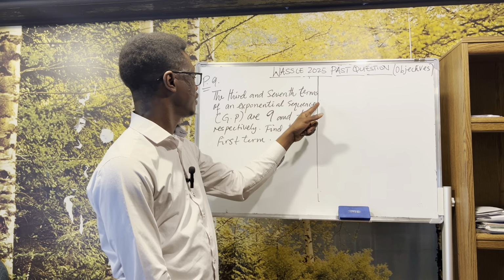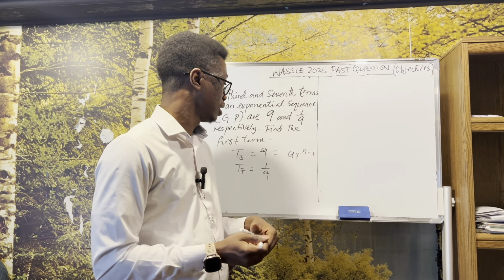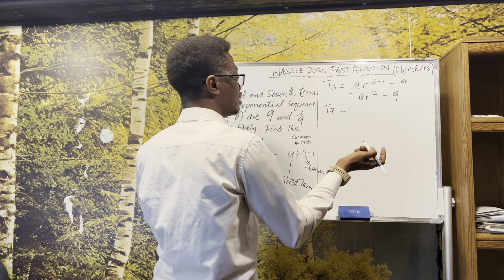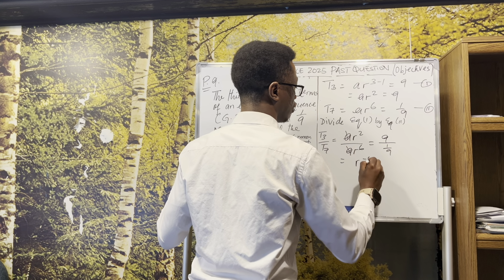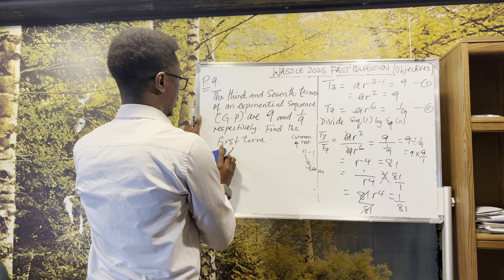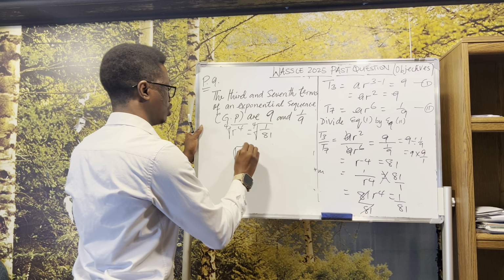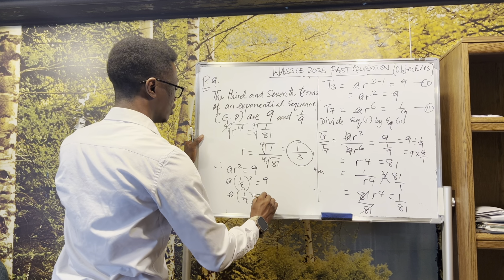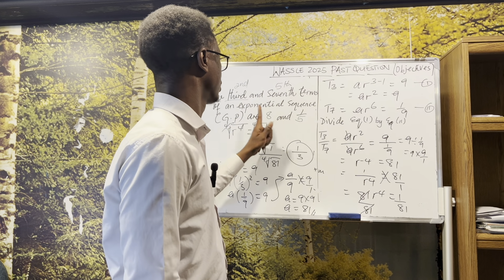WAEC 2025 Further Maths | Paper 1 | Easy Trick to Solve Q9 | Sequences and Series!